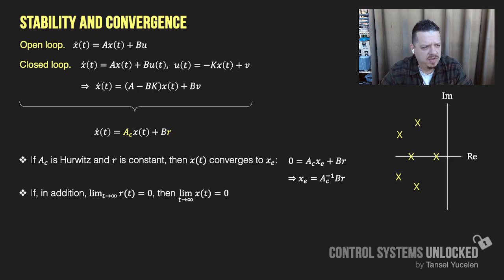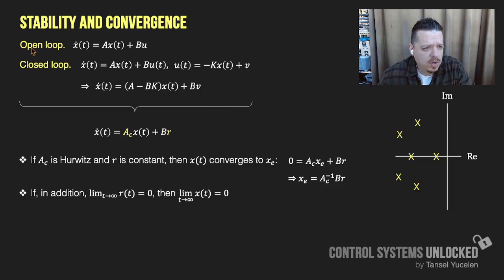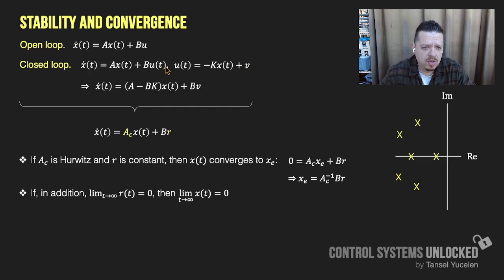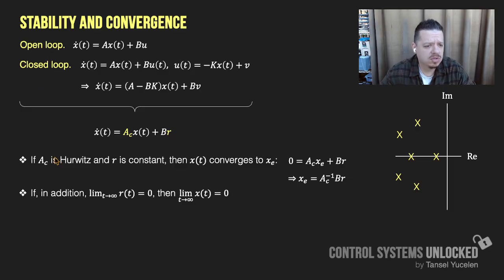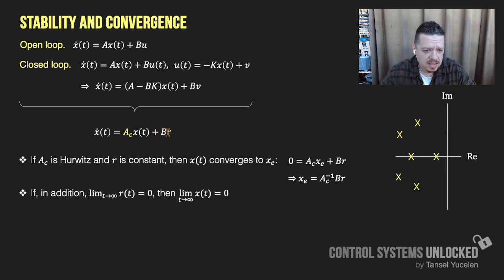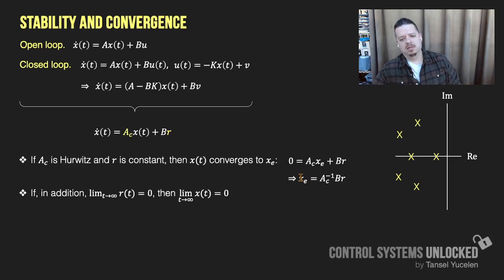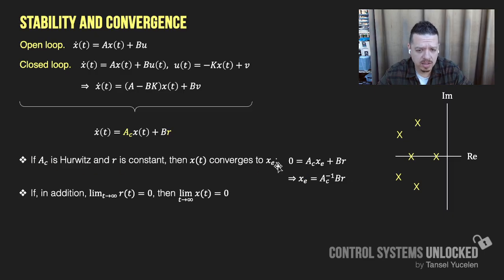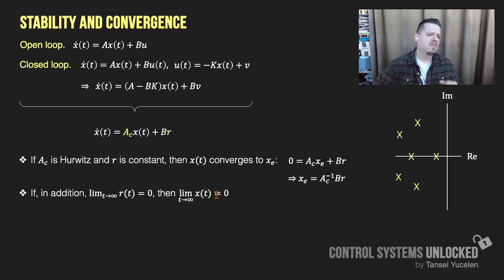Stability and Convergence (Control Systems Unlocked: Lecture 06)